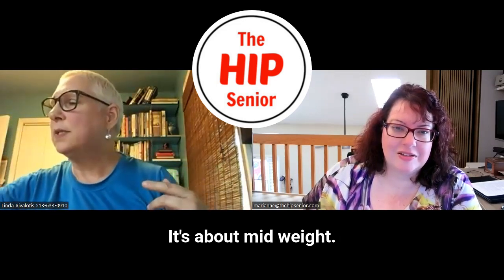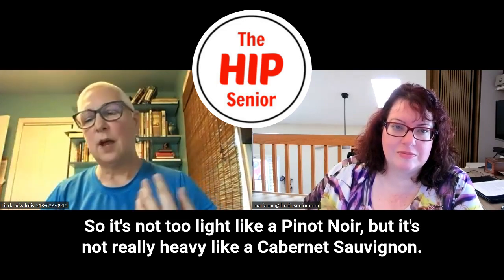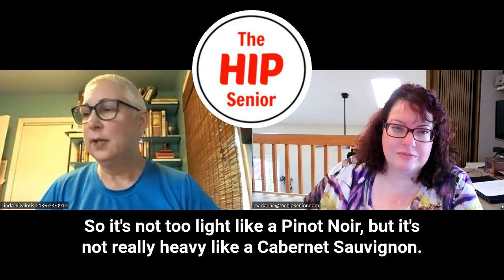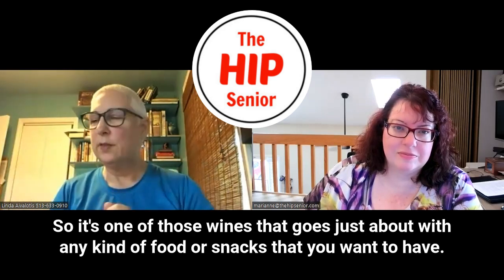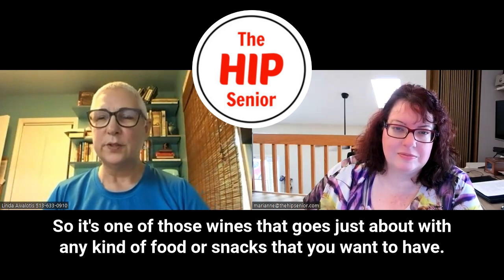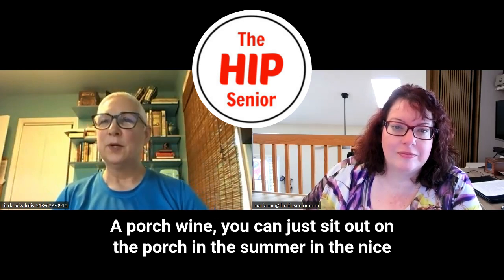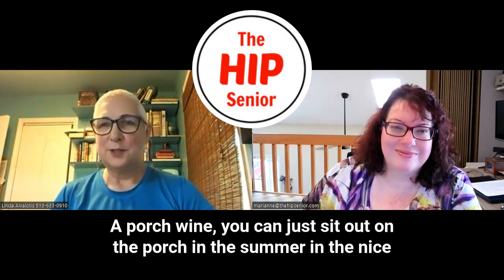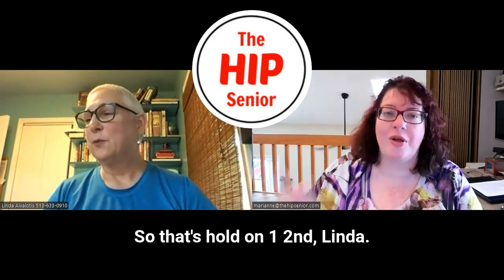Happy Hour with Linda Aivalotis!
Linda teaches us this week how wine is made!